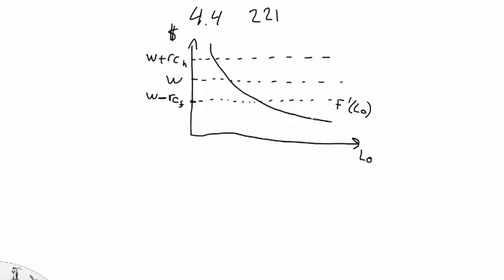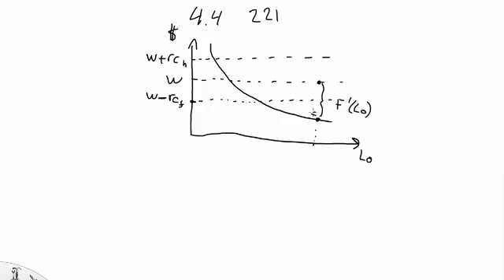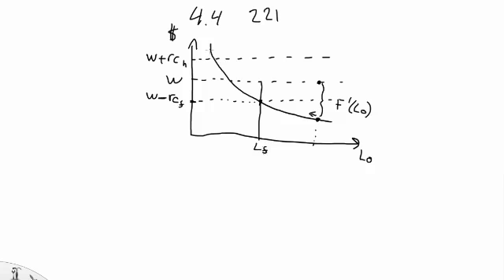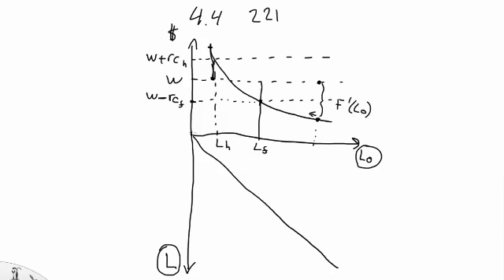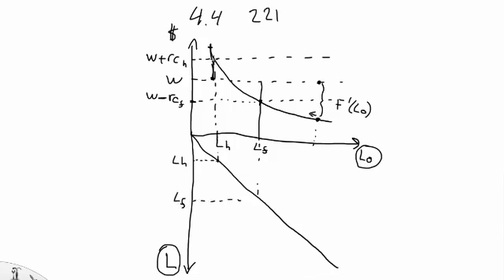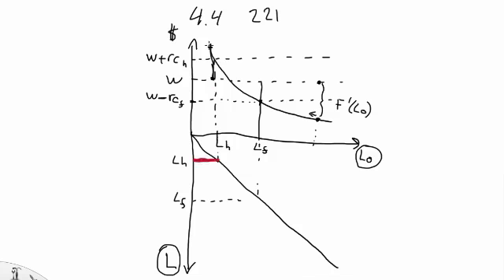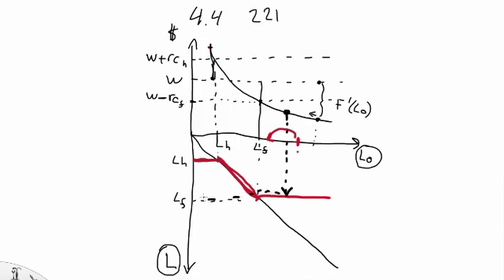Labor Economics - labor demand and adjustment costs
Explanation of figure 4.4 (p. 221) in Labor Economics (Cahuc and Zylberberg). The figure expresses labor demand from a firm in a deterministic environment, when hiring and firing incurs asymmetric, linear costs.